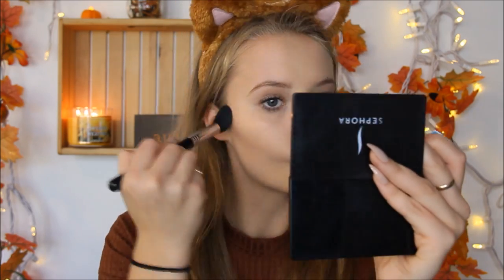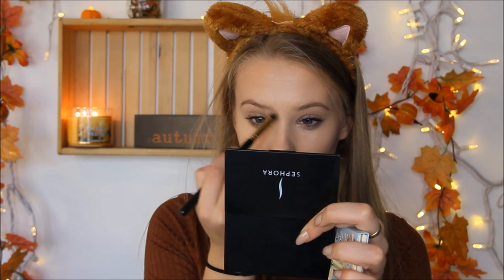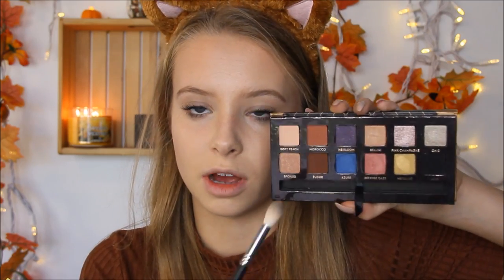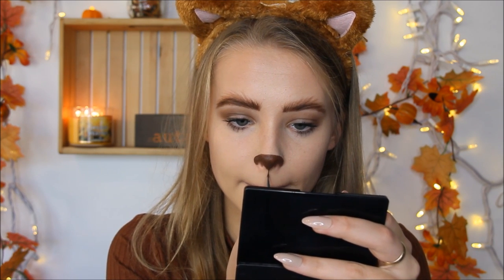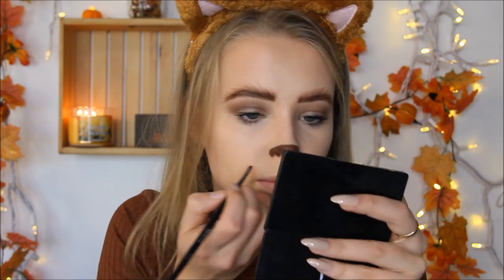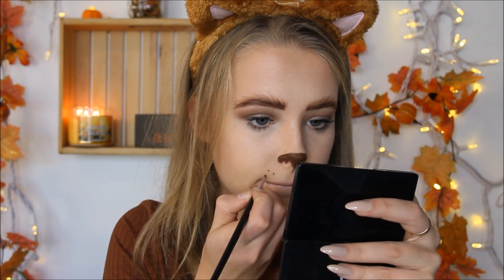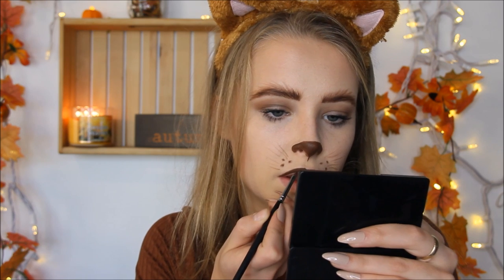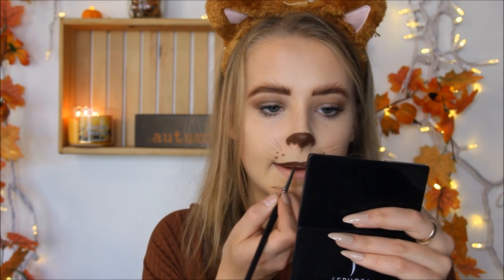Easy Halloween Makeup - Teddy Bear ❤︎ Kate Hall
WHAT IM WEARING:
Shirt: FOREVER21

COMMENT VIDEOS THAT YOU WOULD LIKE TO SEE ME DO! ❤

Code to get the spin brush for $30: SPIN467 at vanityplanet.com